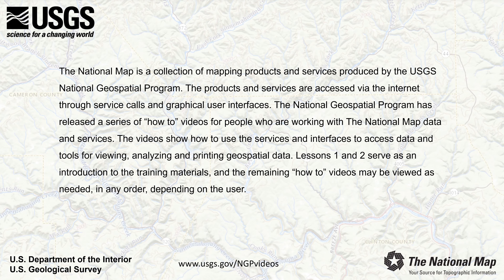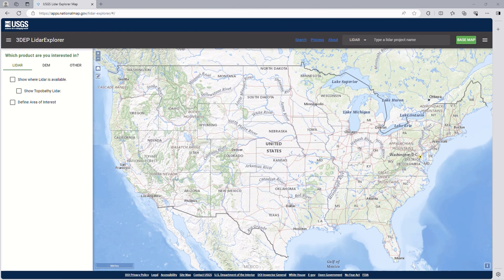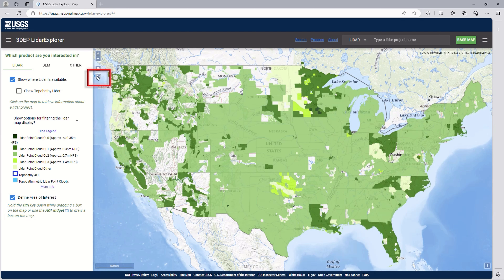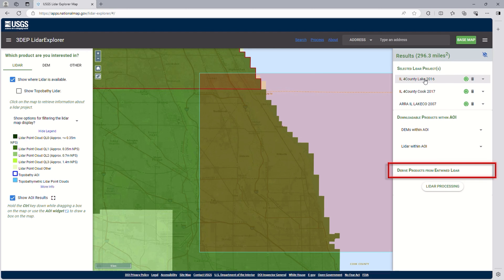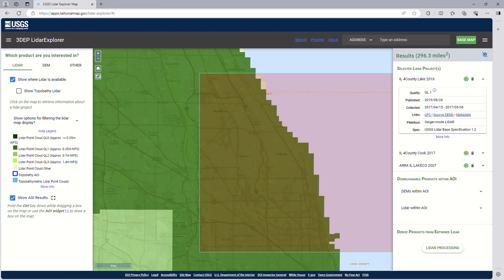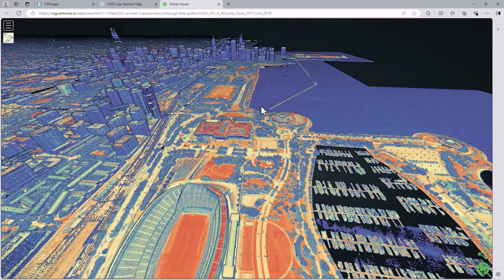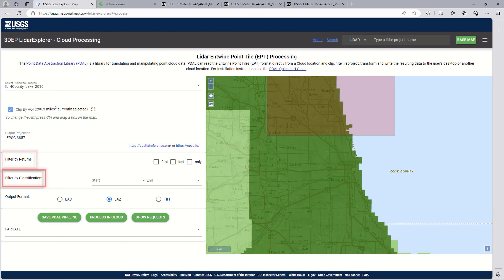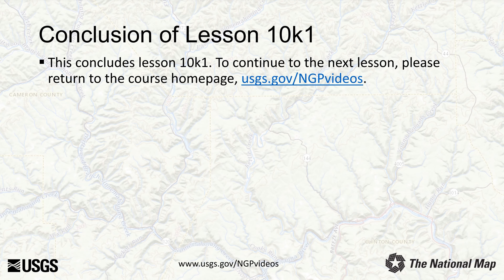Lesson 10k1 - Using LidarExplorer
This National Map training video is an introduction to using the LidarExplorer application to easily access lidar data and derived products. In LidarExplorer, you can search for lidar projects, digital elevation models, and lidar point cloud files to meet your needs.

Time Stamps
0:49 – Intro and lesson objectives
1:34 – Starting a search
2:22 – Defining the area of interest
3:12 – Results panel
4:25 – Lidar project results and downloadable products
5:36 – Visualizing lidar data in 3D
6:46 – Lidar processing
8:04 – Conclusion and additional resources